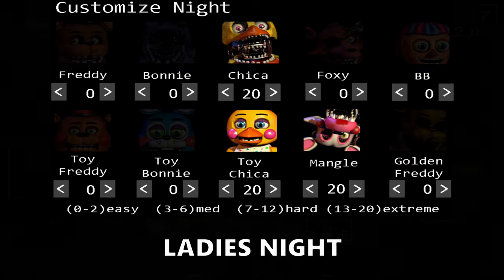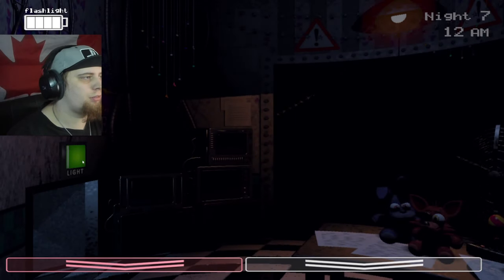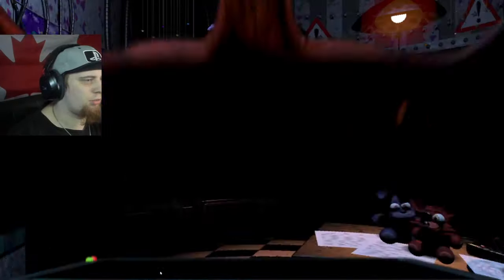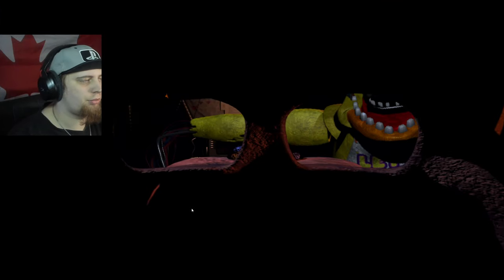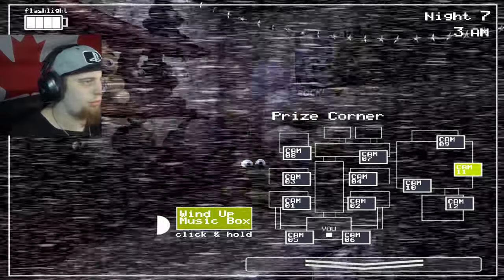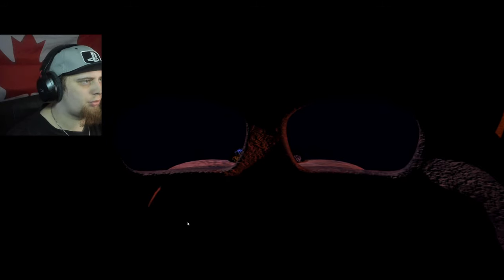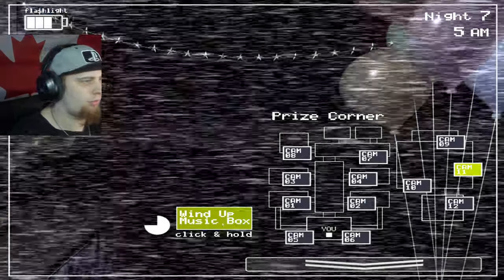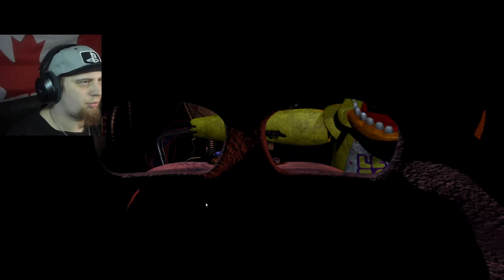Look out! It's ladies night 😍| Five Nights at Freddy's 2 - Ladies Night Challenge